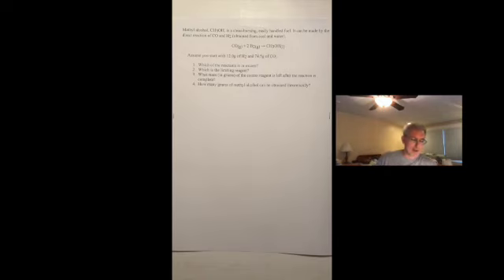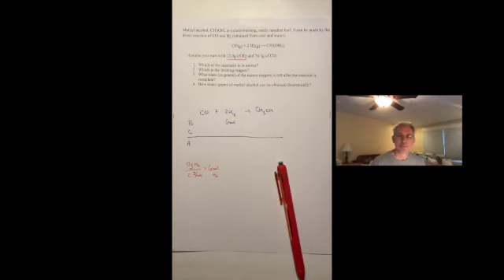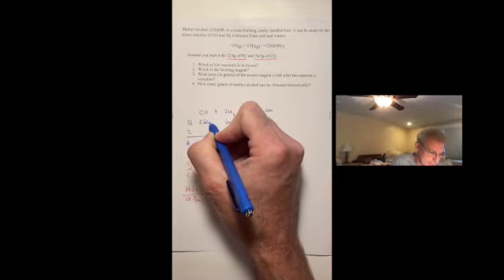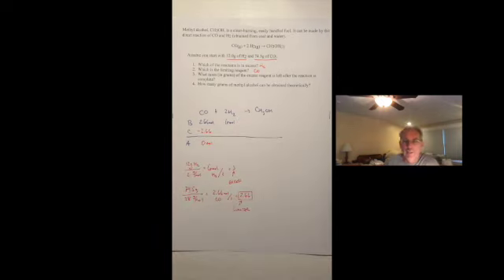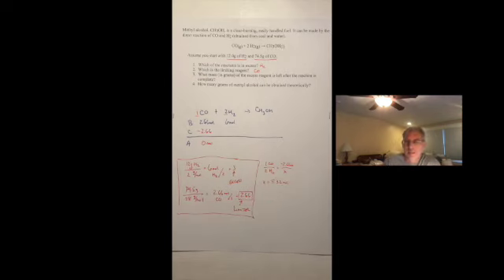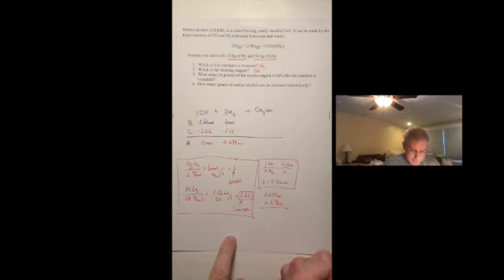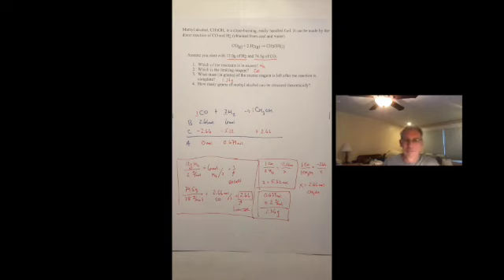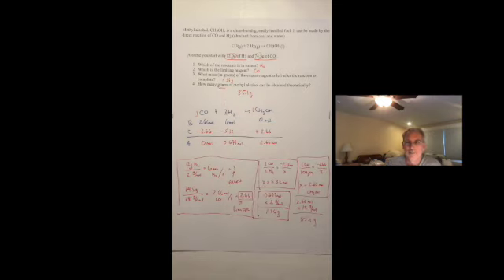Limiting Reactants with BCA tables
Here I use a BCA table to solve a limiting reactant problem.

The problem is a little hard to read.  Here is a link to the original document